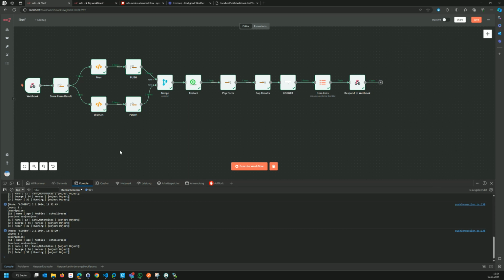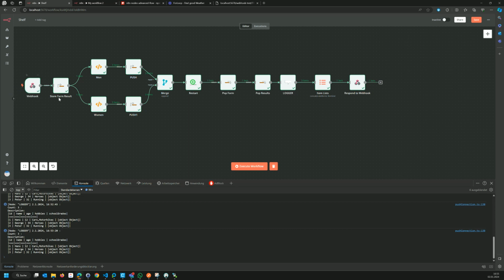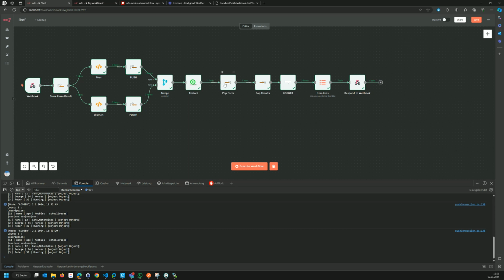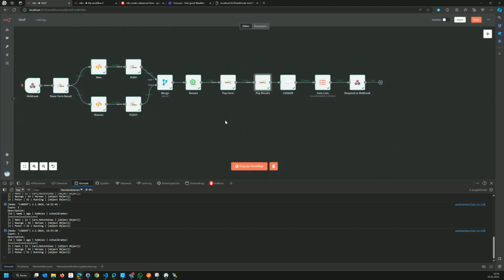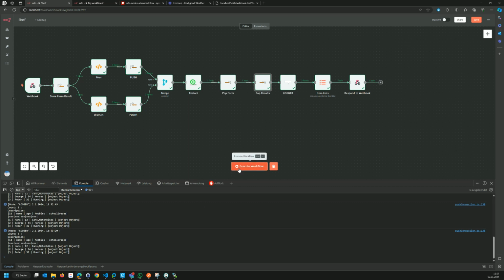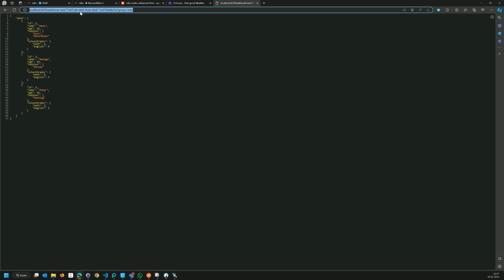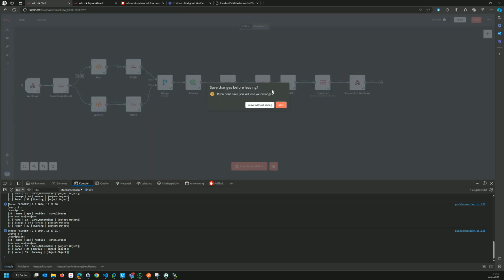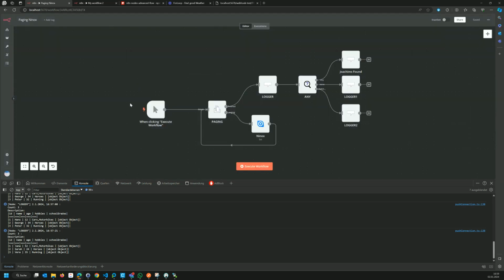n8n Nodes Push and Pop Shelf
This is part of the n8n advanced flow nodes.

In this video:
The shelf is a possibility to store data for a while in memory during a flow(!) and "pop" them back into the flow.